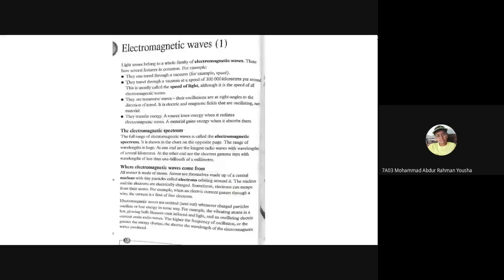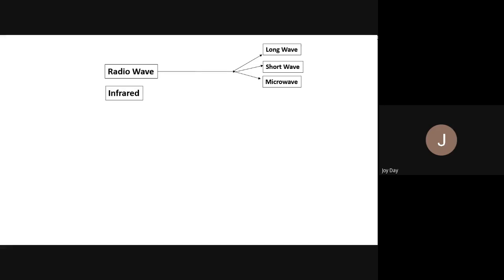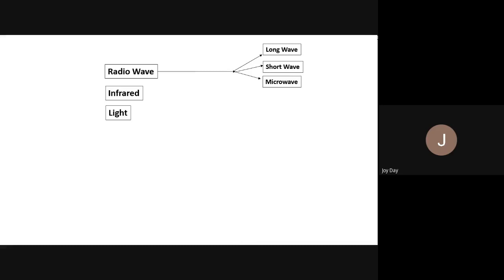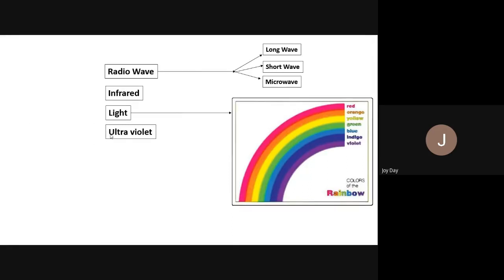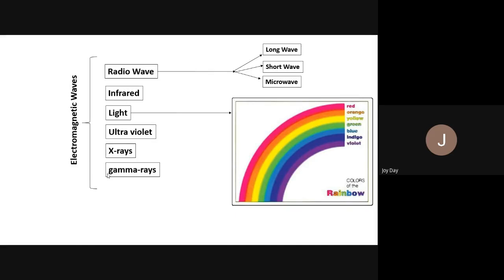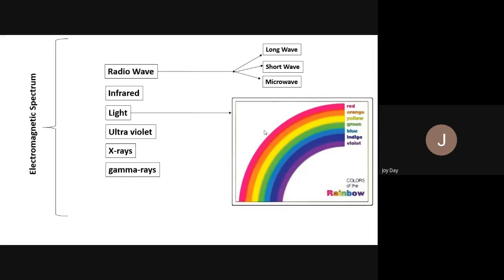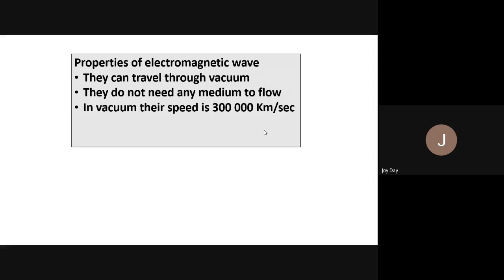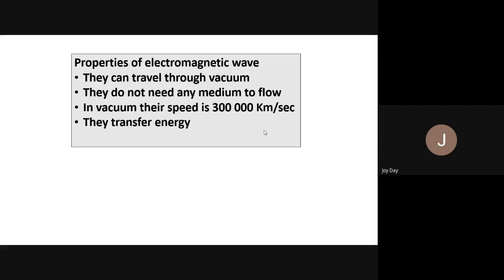7 10 Electromagnetic wave 1